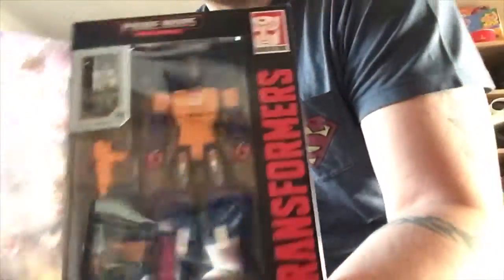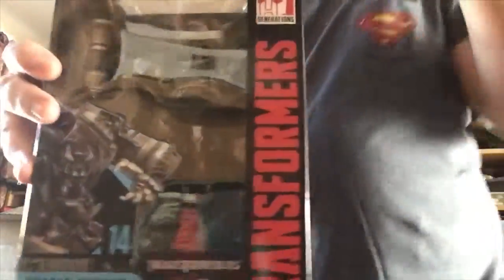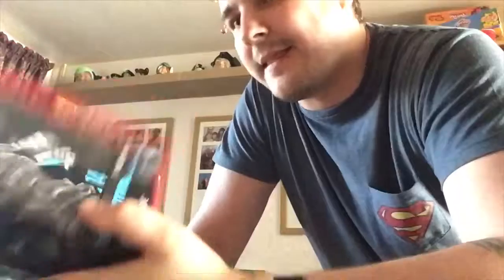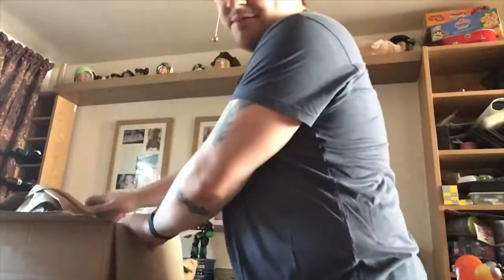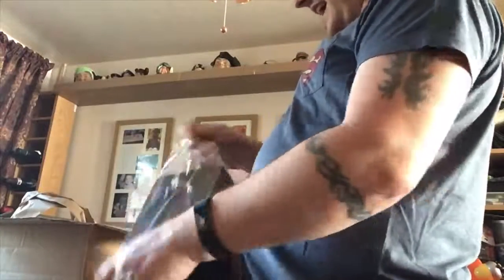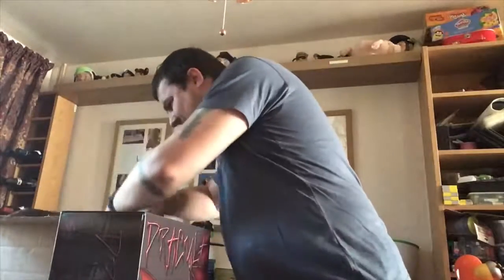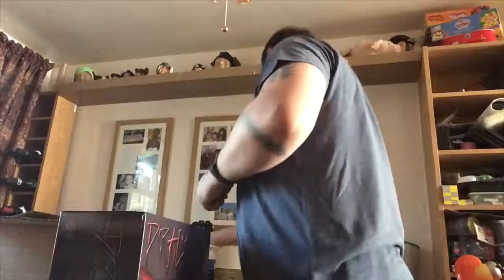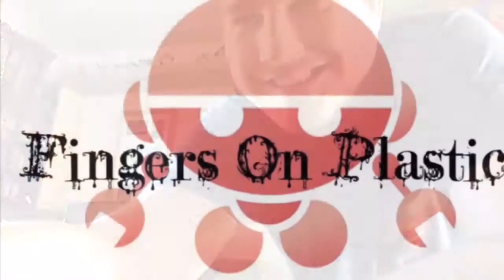A quick unboxing 210918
Some goodies arrived today.